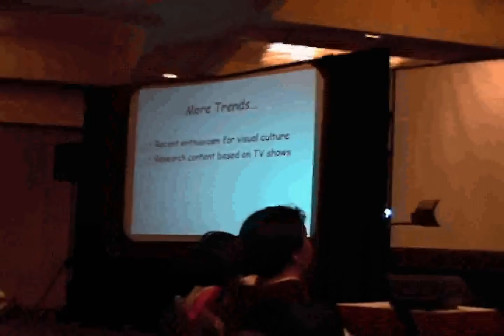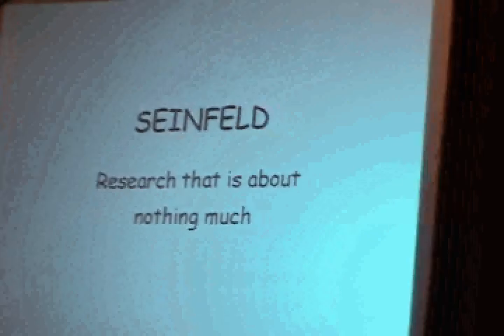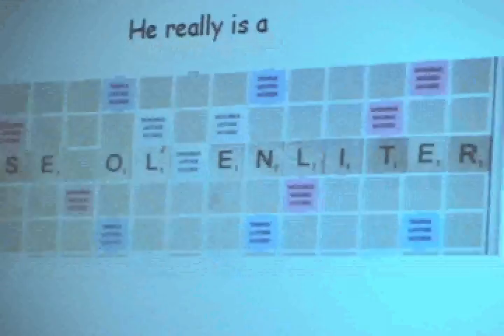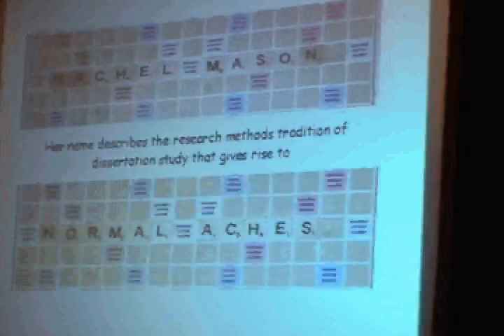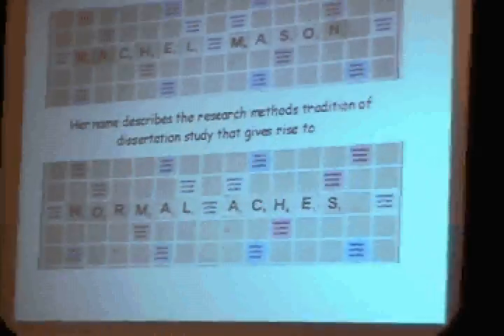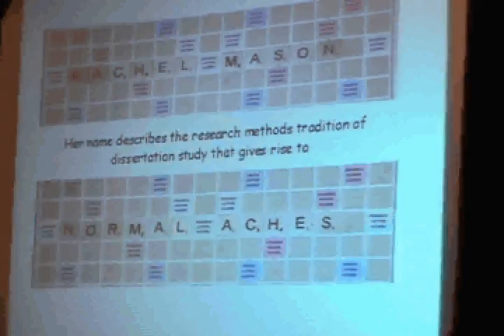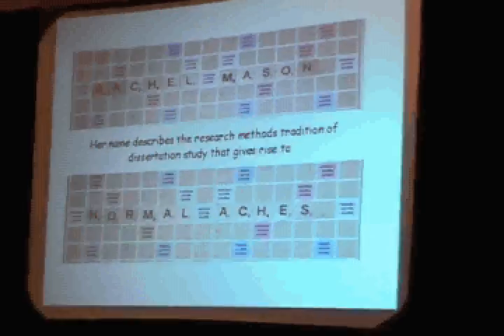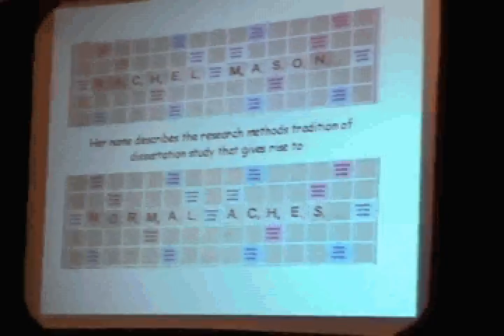Dr. June Cleavage Art Education keynote speech (InSEA) Pt. 2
Dr. June D. Cleavage (Lisa Hochtritt) performs Dr. Graeme Sullivan's script for the keynote speech at InSEA 2002 (International Society for Education through Art) research conference in New York City. The presentation reviews trends in art education and prominent International Art Educators. Part 2 of 3. Dr. Sherry Mayo is the cameraperson.